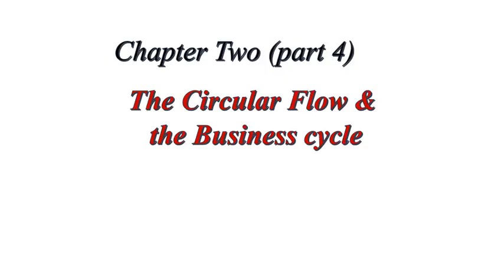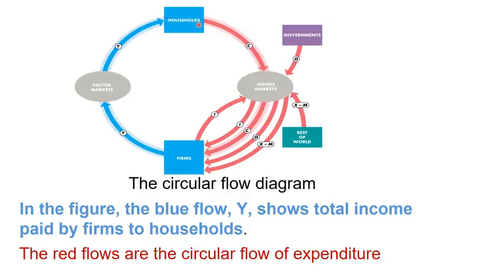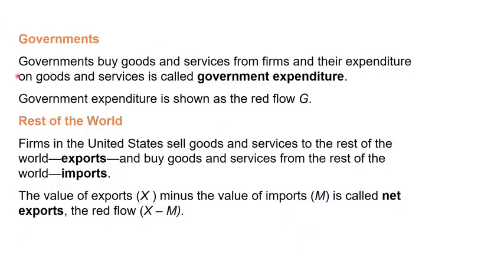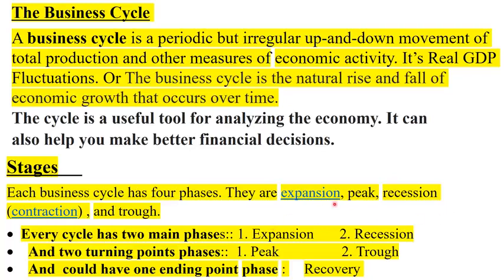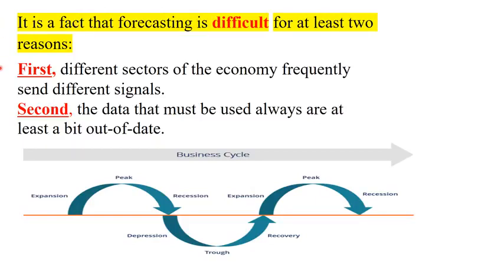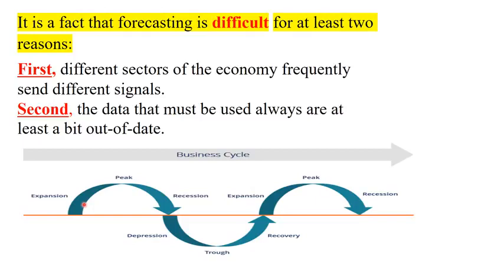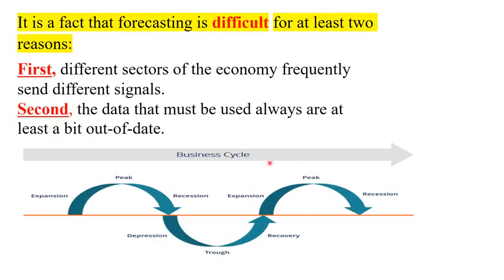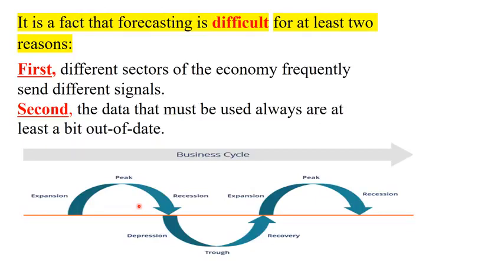MGT ECO103en chapter 2 part4 10 4 4 2020 circular flow